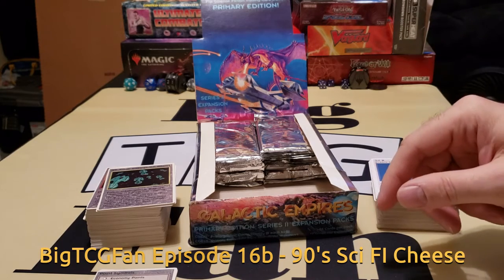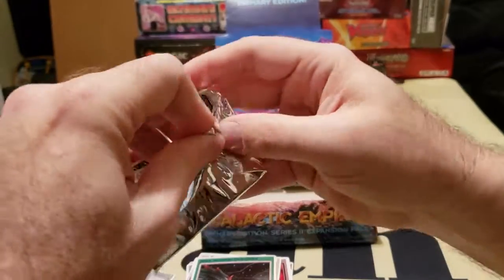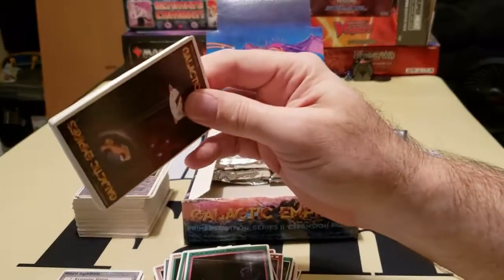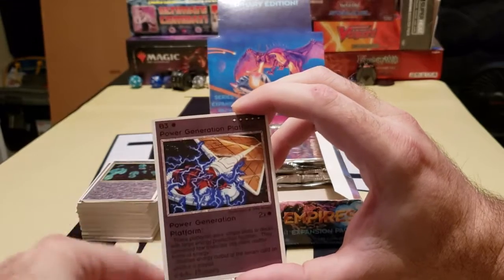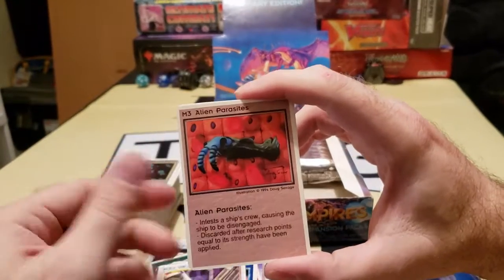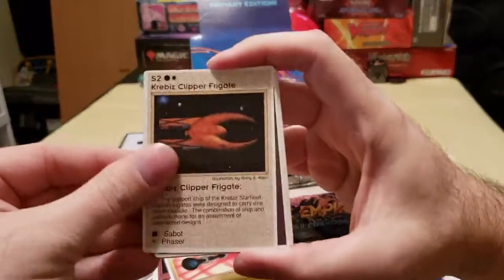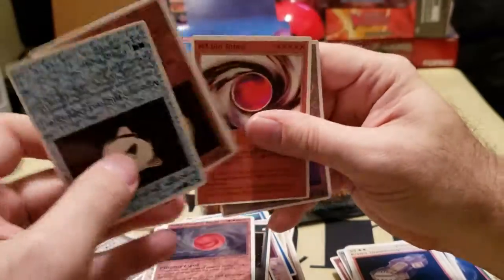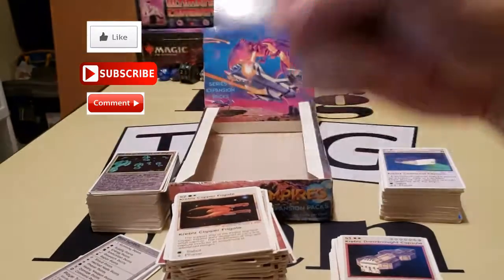BigTCGFan Episode 17b - Galactic Empires Continuing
Hey friends,

A continuing of opening my booster box of Galactic Empires. It is really a unique looking game. I hope you guys are enjoying this episode.